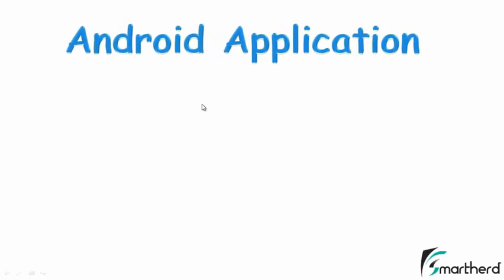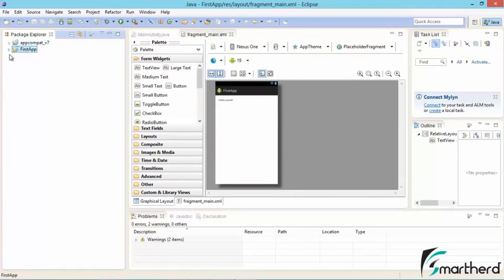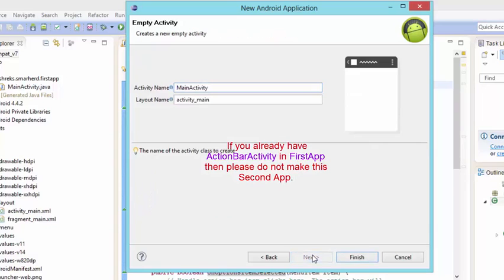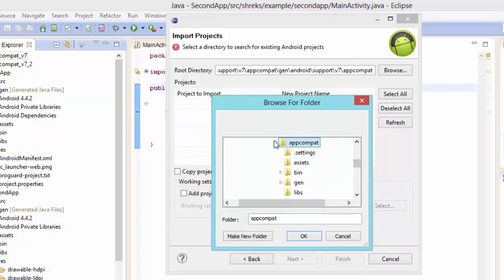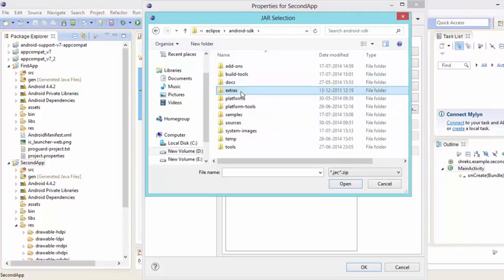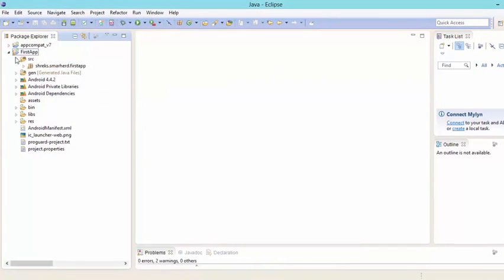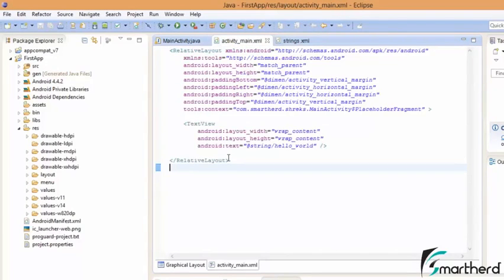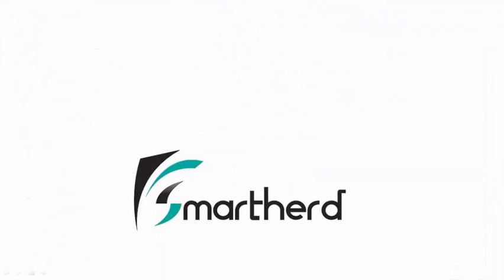Eclipse Tutorial Android LOLLIPOP Application Development for Beginner 2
Eclipse Tutorial Android LOLLIPOP Application Development for Beginner  in Hindi and Urdu Part 2. Make Your own android app and earn lot of money.